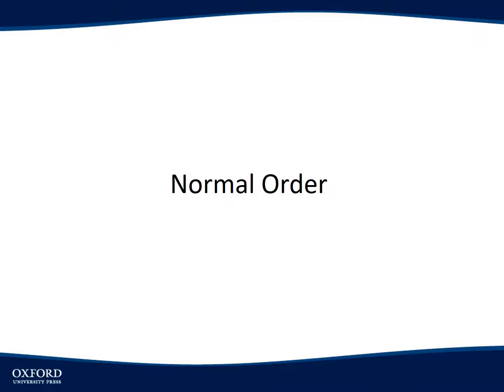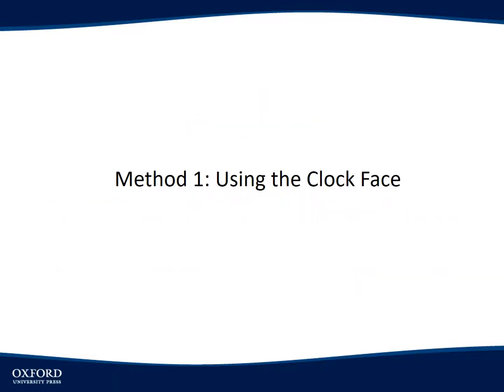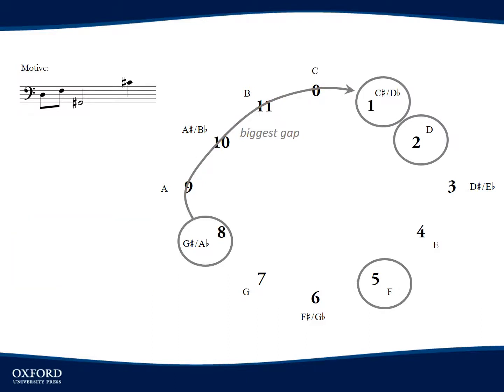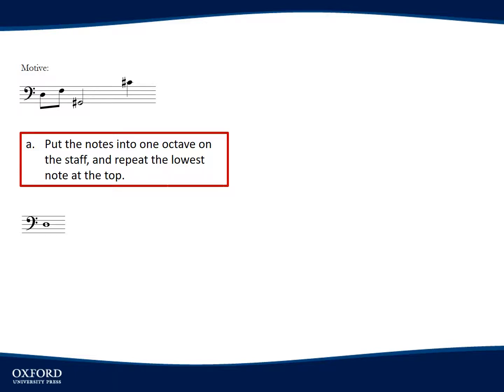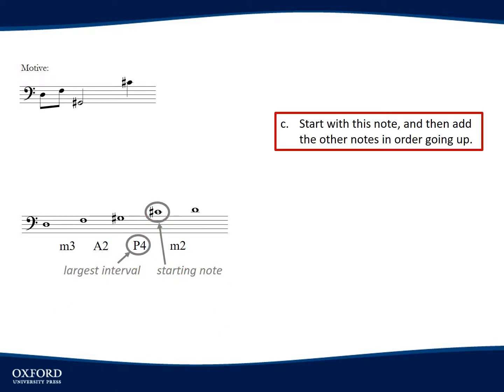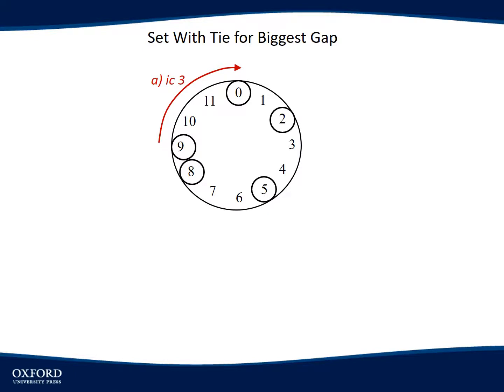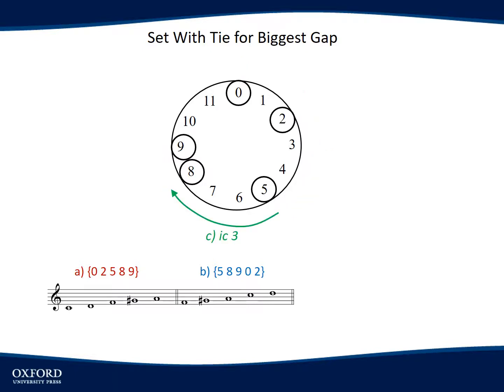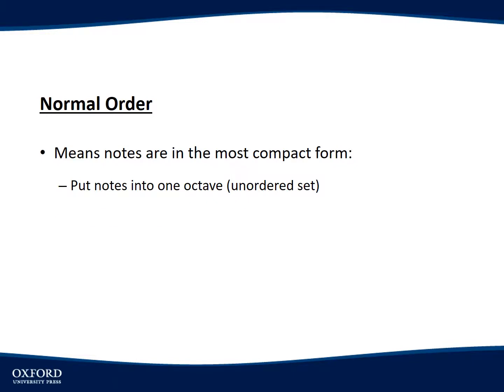Video Lesson: Normal Order